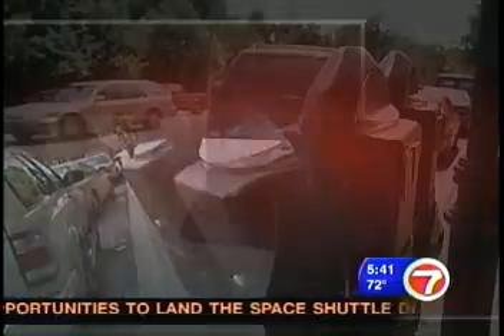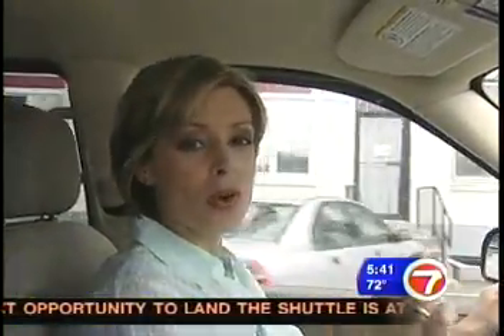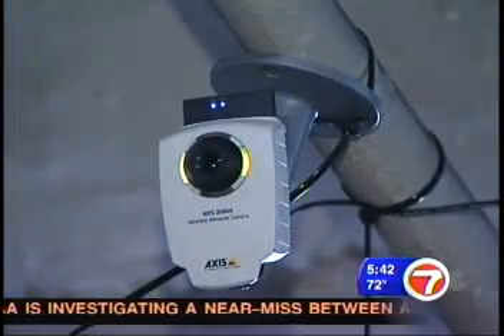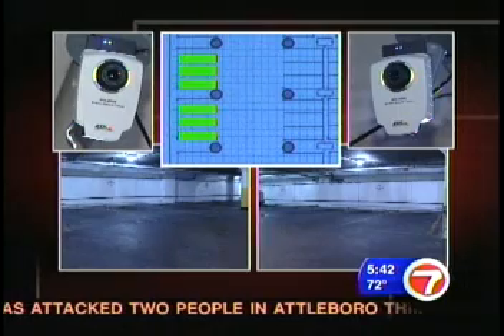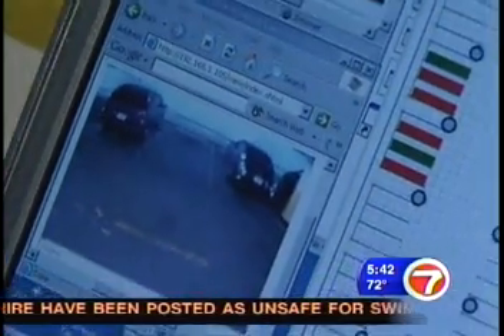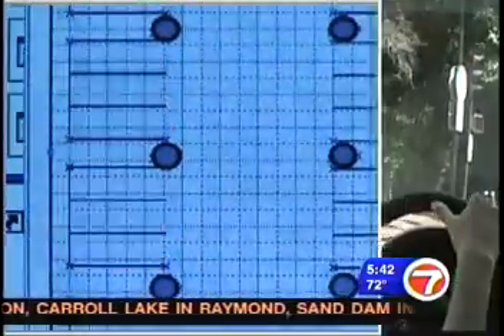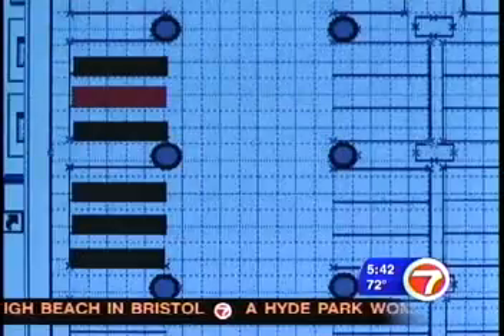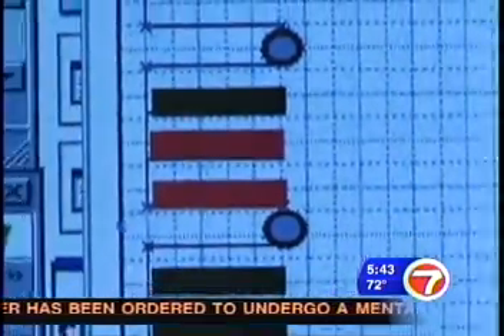iPark: Vision-Based Parking Monitoring System - Boston University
WHDH Channel 7 News clip about Boston University senior design project advised by Porfs. Janusz Konrad and Clem Karl from the Electrical and Computer Engineering Department.